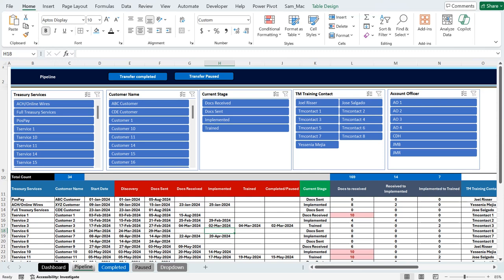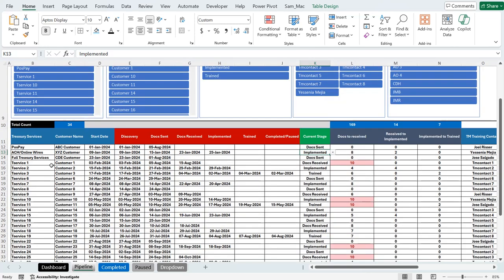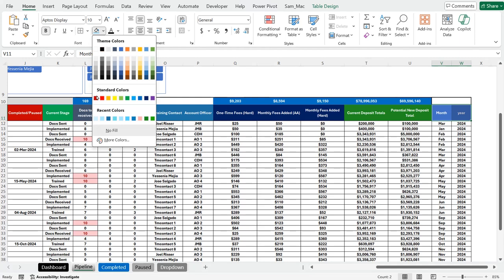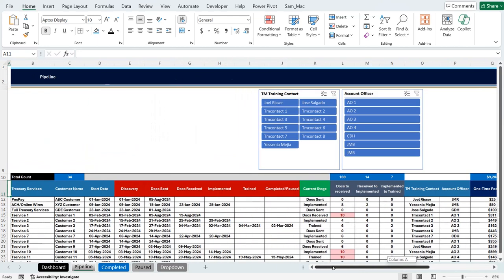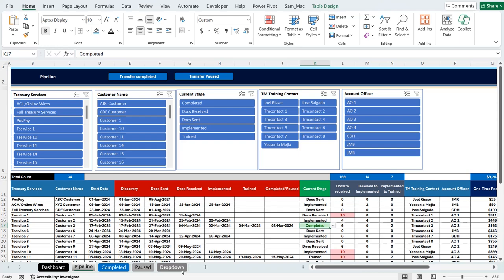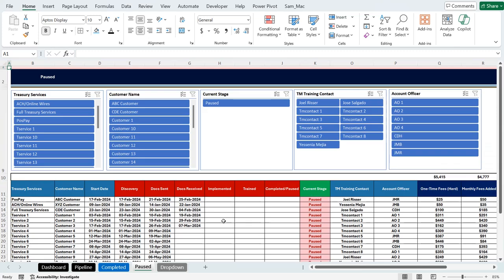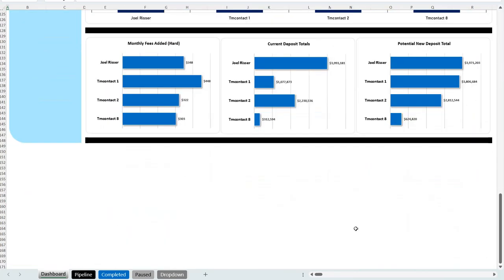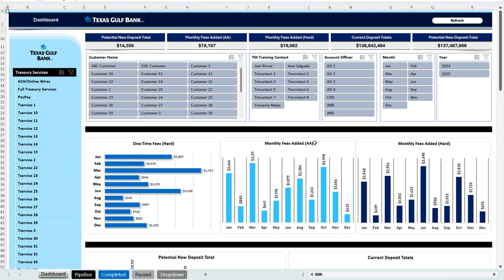Pipeline line - Dashboard - Buy from